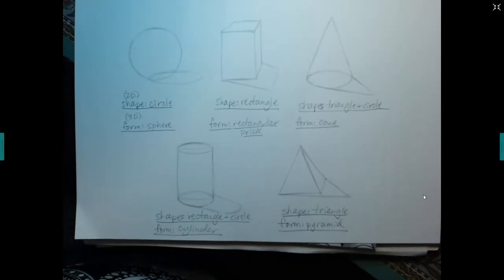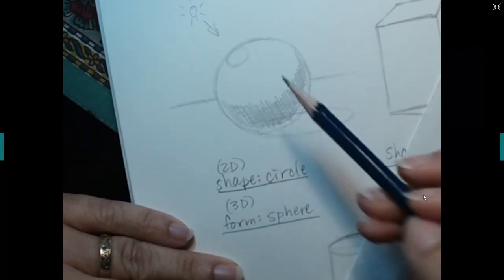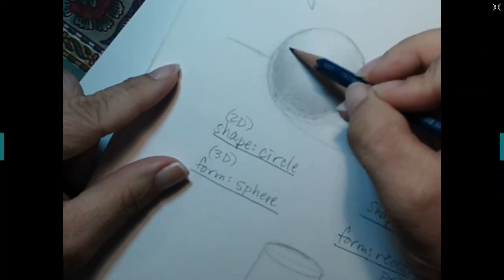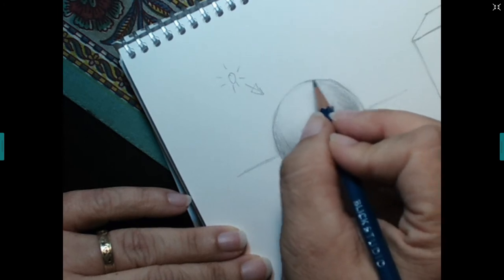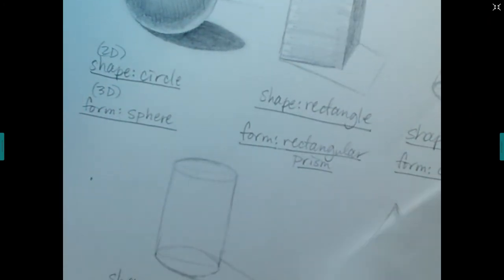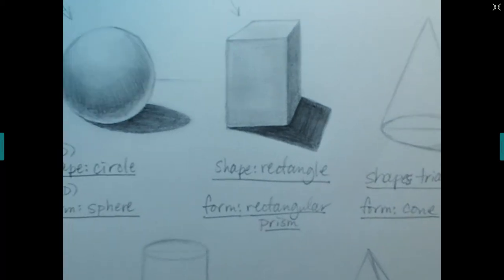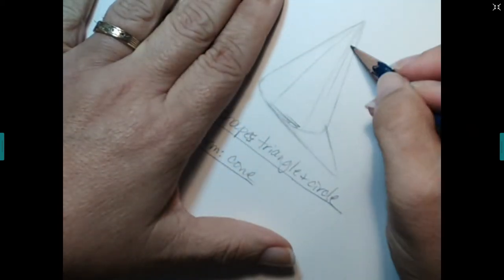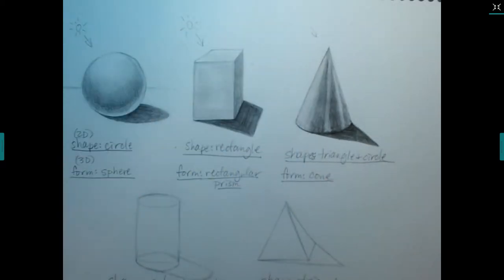Shading: 3D Forms from 2D Shapes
Ms. Burton demonstrates how to use graphite shading to transform 2D shapes so that they appear as 3D forms.